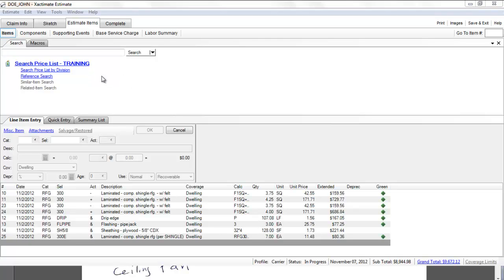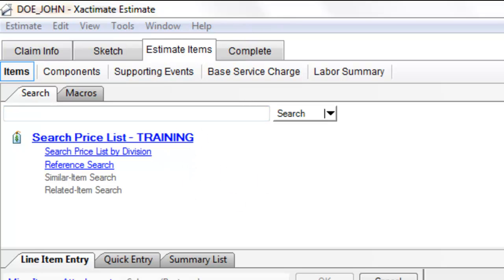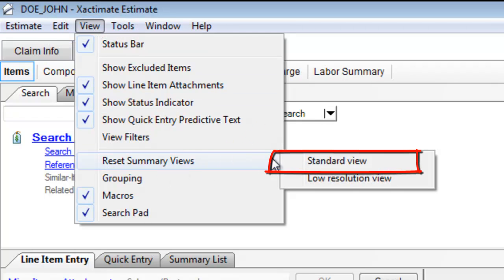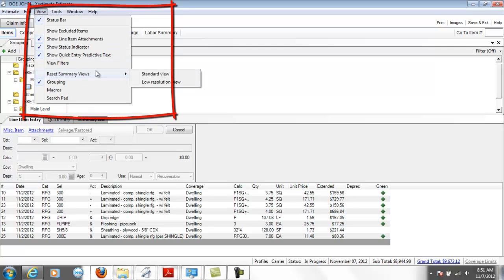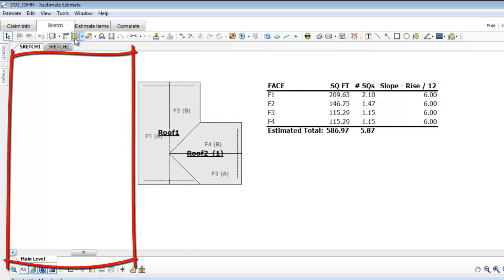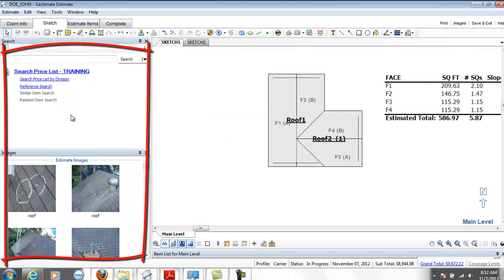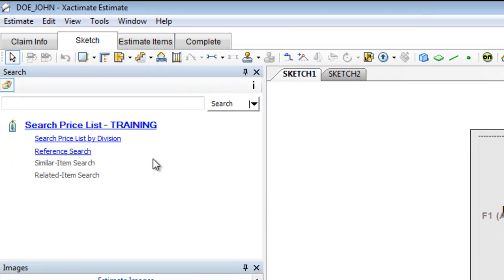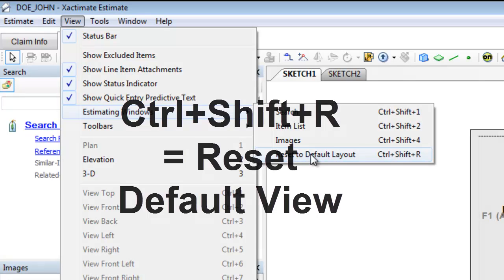Xactimate - How to Reset Summary View in Sketch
If you accidentally lose your price list or mess up your view, here's how to reset it.  Important to know!